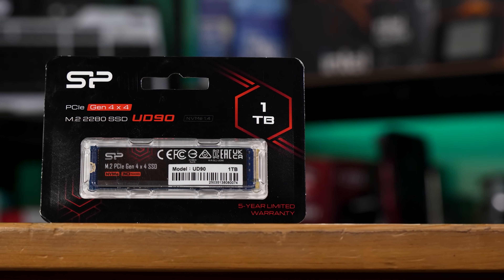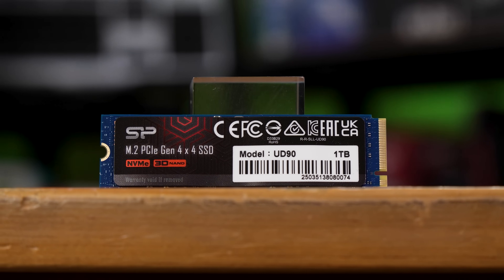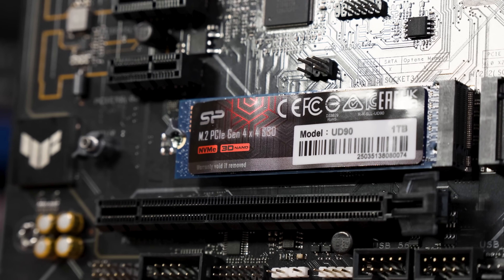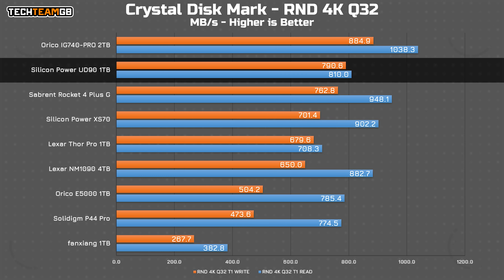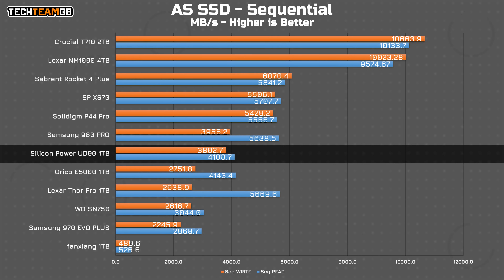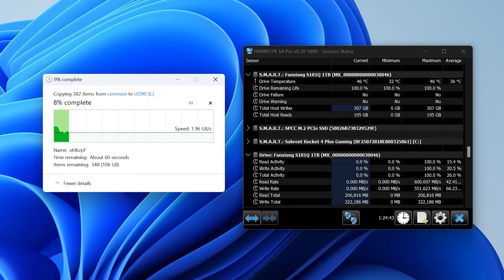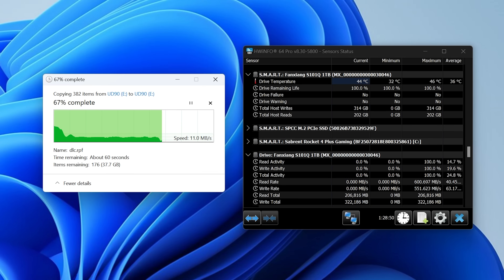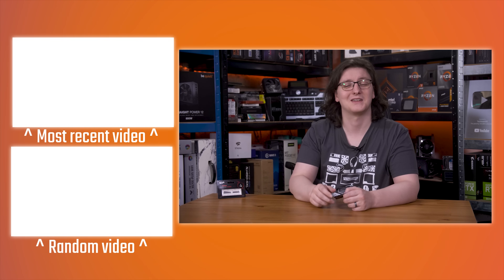Testing the CHEAPEST 1TB M.2 SSD on Amazon!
THIS is the cheapest 1TB M.2 SSD I could find on Amazon - available on Prime anyway - although this isn’t the cheapest 1TB SSD. I already tested that, the fanxiang S101, in this video you can find in the cards above, but since that’s a SATA SSD and plenty of people don’t even know what SATA is anymore, I figured it’d be worth checking out what your M.2 options are, and it seems like this form factor commands a premium, because where the fanxiang 2.5” drive was just £41.54, this was £51.99, as were a few other options. Interestingly though, this isn’t just any M.2 drive, it’s a PCIe Gen 4 M.2 drive! Now it isn’t a full fat NVMe 2.0 drive, it’s NVMe 1.4, DRAMless and claims just 5GB/s reads and 4.8GB/s writes. I say ‘just’ there, but that’s fantastic performance if true. That’s faster than any Gen 3 drive, and almost TEN TIMES FASTER than the fanxiang SATA drive, so let’s see if your extra tenner for the same capacity is worth it!